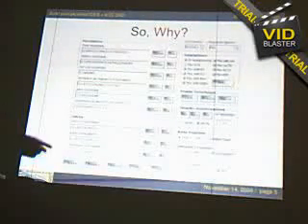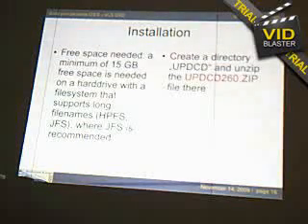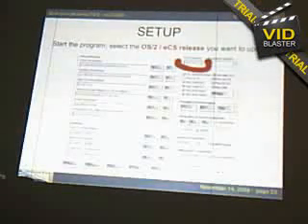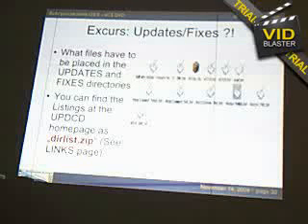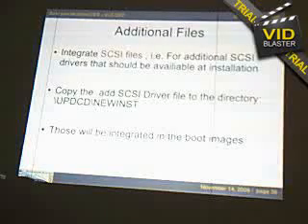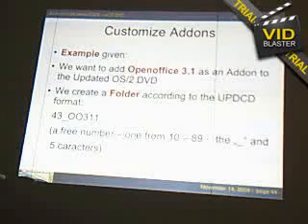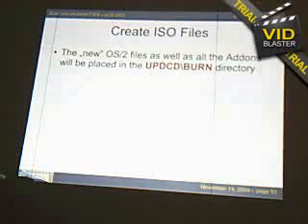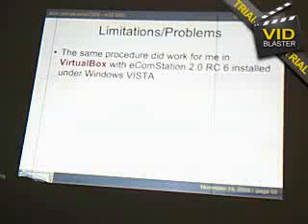Warpstock Europe 2009 - ALL03 Create your personal OS2 eComStation DVD Sigurd Fastenrach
Warpstock Europe 2009
November 13 to 15.
Hotel Rügenblick in Stralsund, Germany.